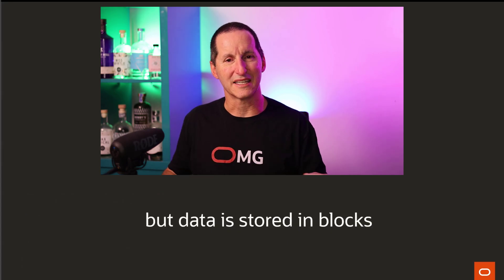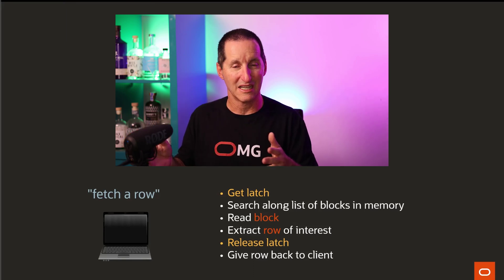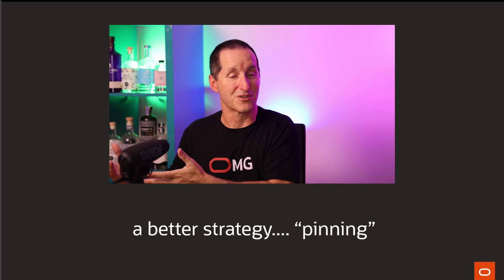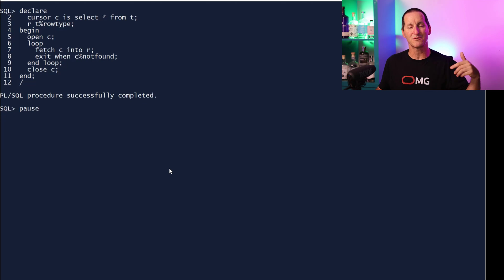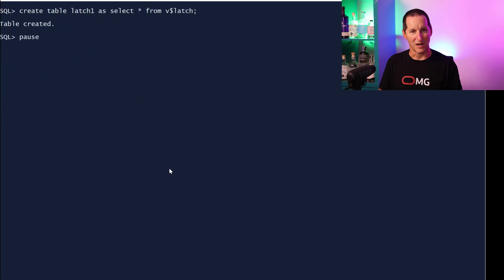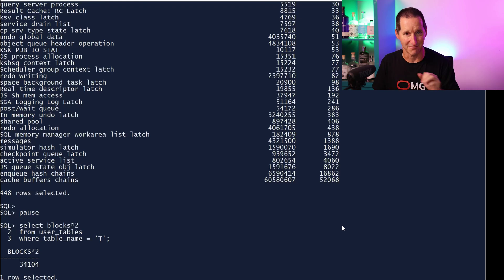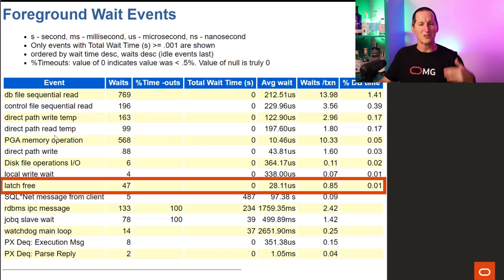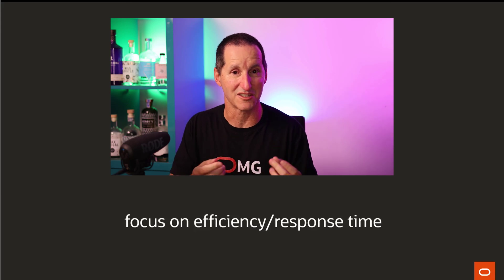The BEST way to FETCH from the database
We're digging into latches and memory structures, and the internals...but put simply, if you want a faster database, that uses less CPU, with better response time and ultimately happier customers, there is a simple rule to follow when fetching data from your applications.

The Podcast!